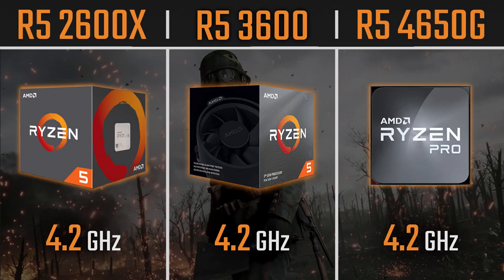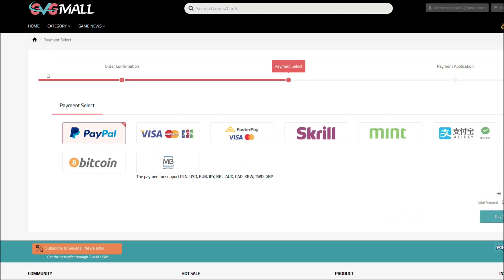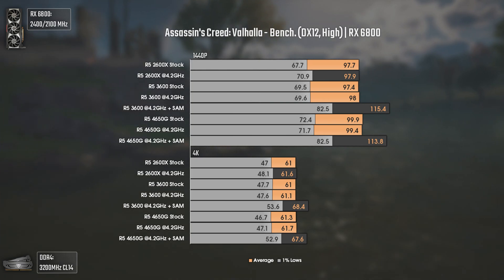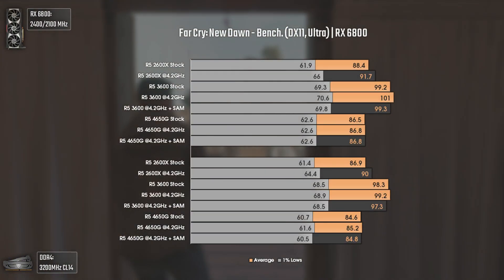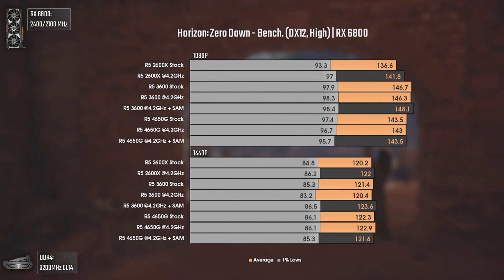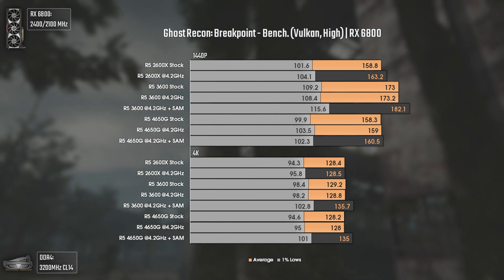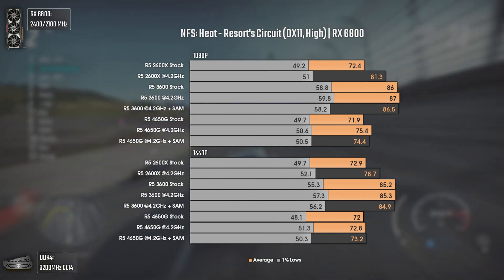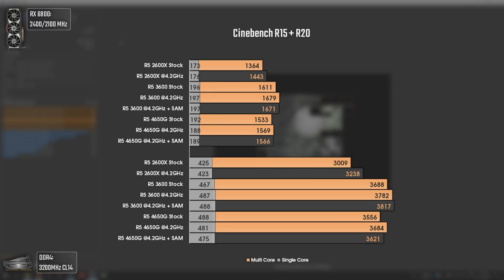Ryzen 5 2600X vs Ryzen 5 3600 vs Ryzen 5 4650G | 1080P, 1440P and 4K Benchmarks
Hello People,

Today, I am bringing you another CPU comparison video, this time with the Ryzen 5 4650G PRO APU running CPU power only tests, with a discrete GPU.

00:00 - INTRO
02:39 - CPU Specifications

03:10 - Assassin's Creed Valhalla
04:30 - CS:GO
05:56 - Far Cry: New Dawn
07:17 - Horizon Zero Dawn
08:22 - GR: Breakpoint
09:49 - Rainbow Six: Siege
11:10 - NFS: Heat
12:28 - Civilization VI
13:24 - Cinebench R15 + R20

14:24 - Conclusion
18:03 - Channel Members
18:25 - More Videos

AMD PC USED:

      CASE: None